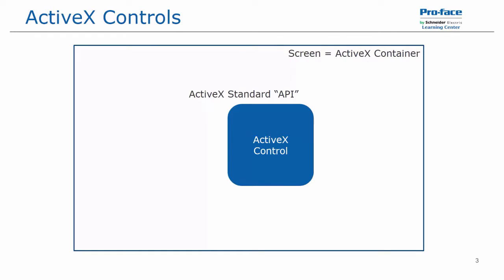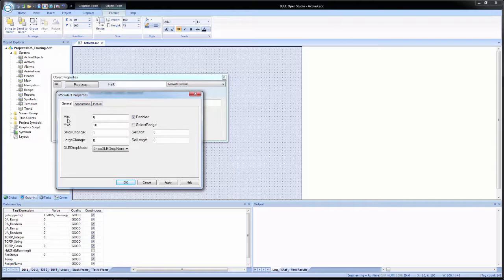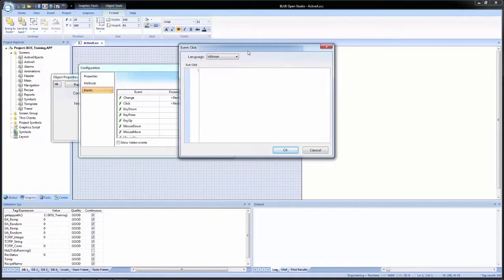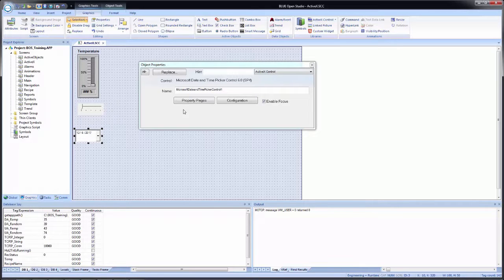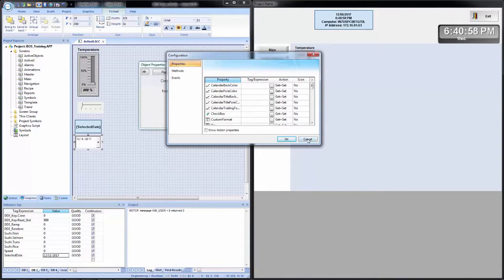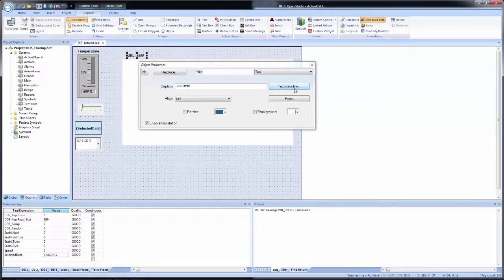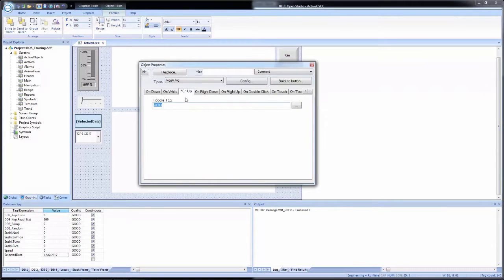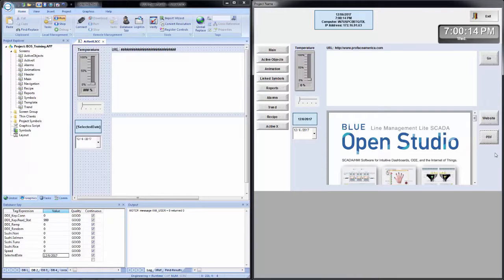BLUE Open Studio Tutorial #22: ActiveX Controls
Chapter 1 - Active X Controls Explanation    00:33
Chapter 2 - Slider Control Configuration     01:26
Chapter 3 - Date & Time Picker Control Configuration  11:10
Chapter 4 - Web Browser Control Configuration   16:07
Chapter 5 - PDF Viewer Configuration     22:07

BOS Tutorial - ActiveX Controls Applications:
Starting Application -